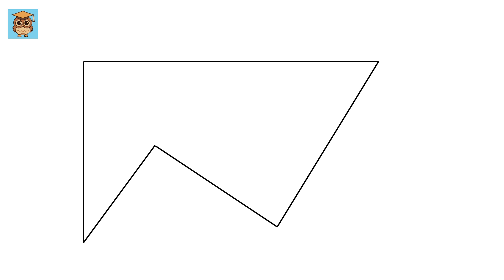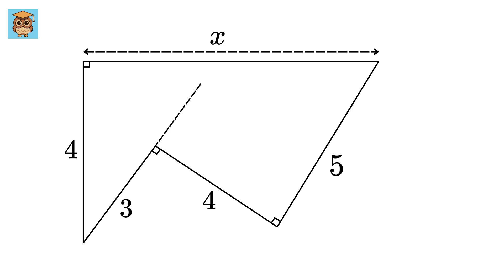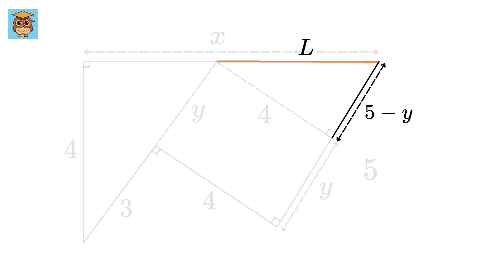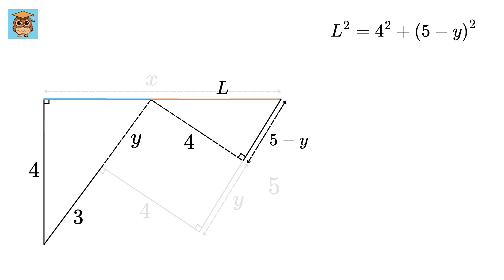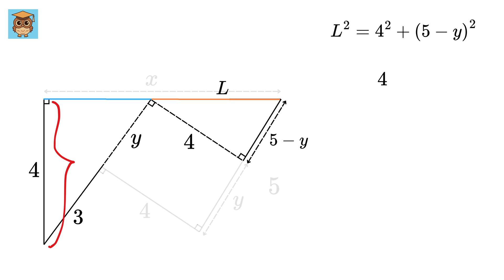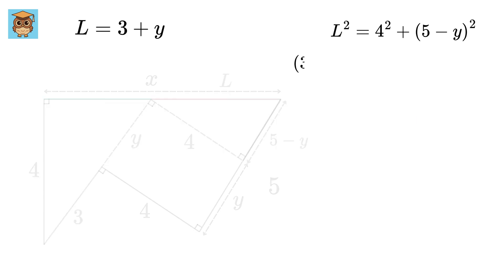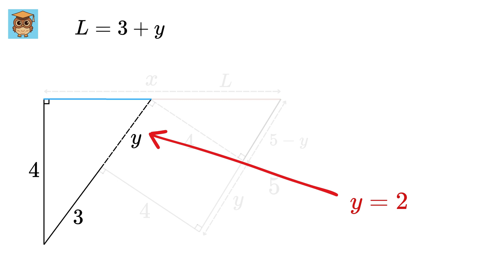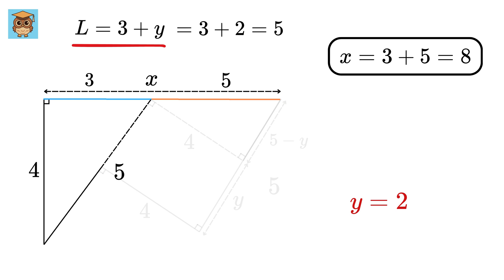99% of the Math Student Will Do This Wrong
99% of the Math Student Will Do This Wrong. Find the value of "x".

If you're reading this, drop a comment using the word "99". Have an amazing day, you all are awesome!